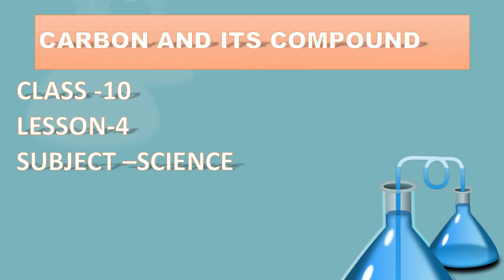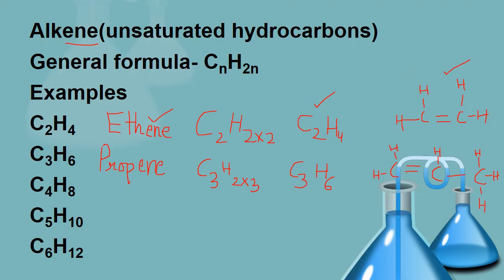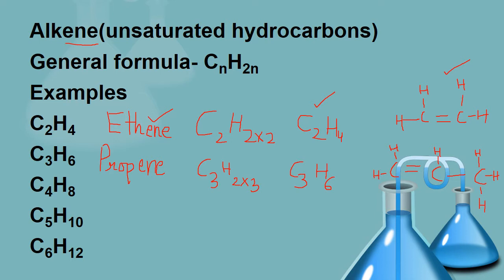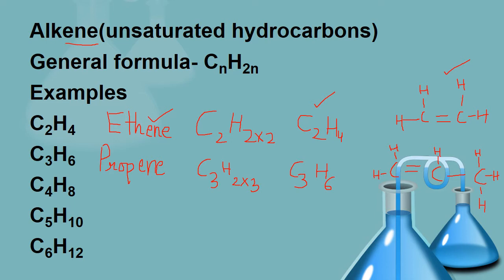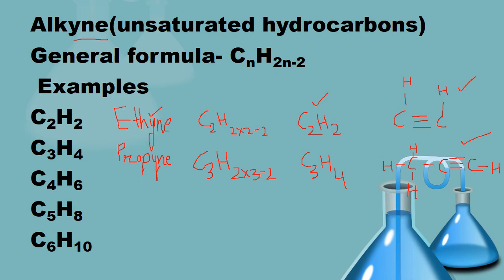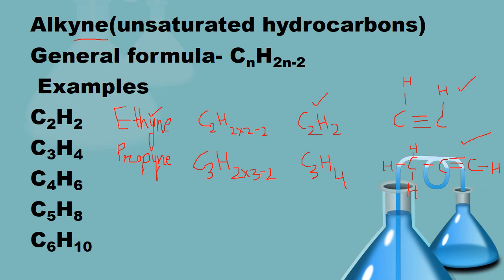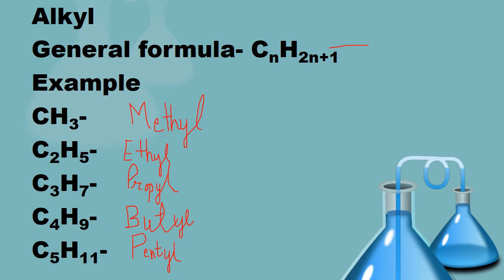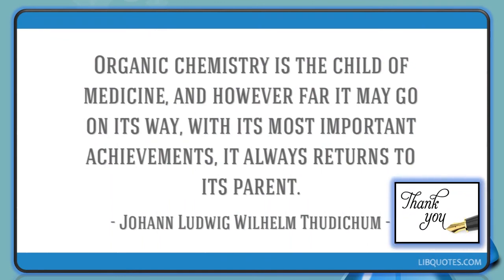CHEMISTRY CLASS 10 LESSON 4 PART 5